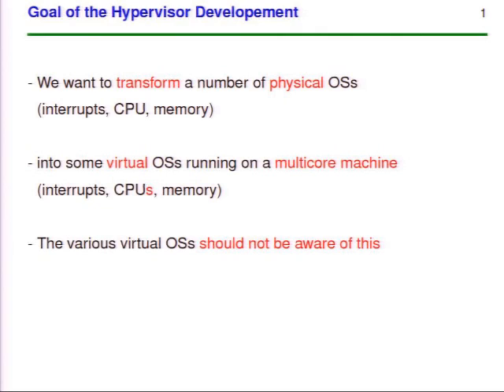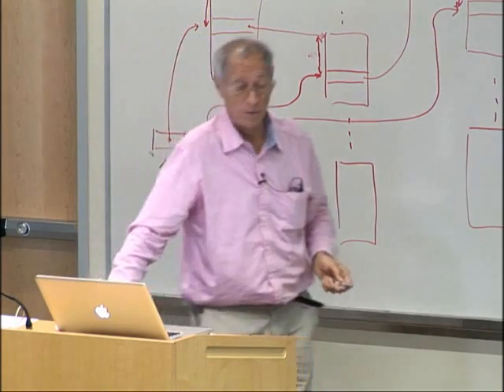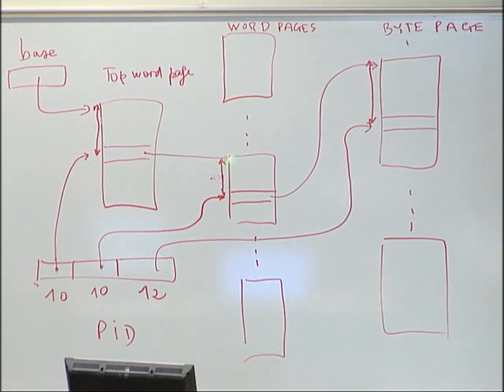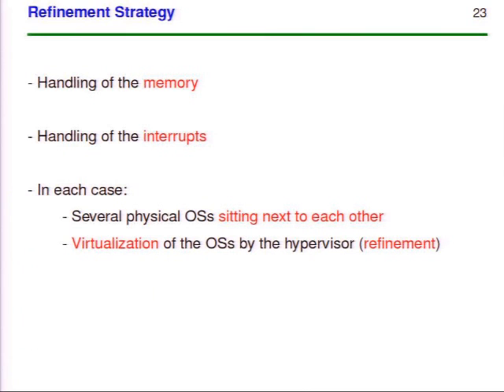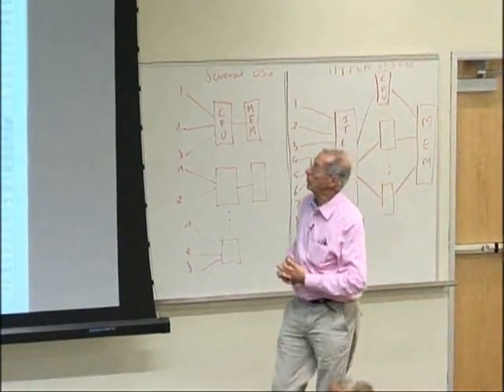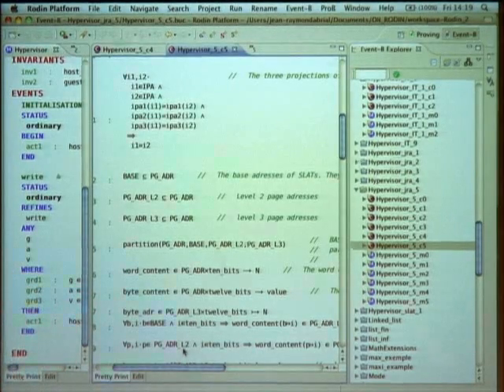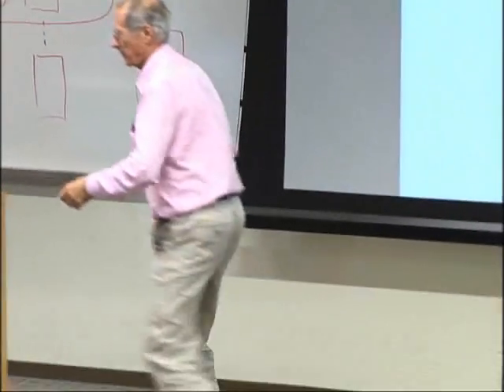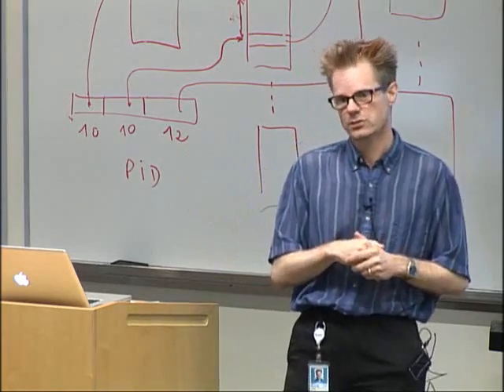Mini-course around Event-B and Rodin: hypervisor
Event-B is a method for the stepwise development of programs.  The development is mostly top-down and gradually introduces details, rather than starting at the concrete level of writing code.  The Event-B method is implemented in the Rodin tool.    This lecture gives a status report of the hypervisor we are developing using Event-B.